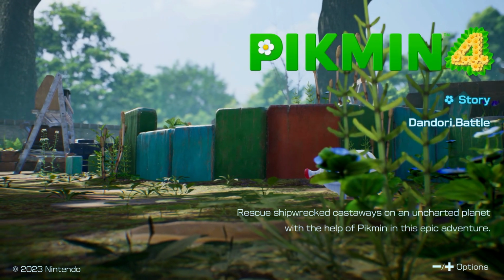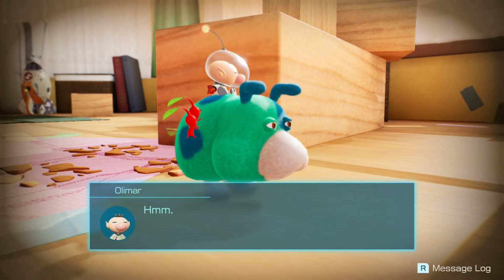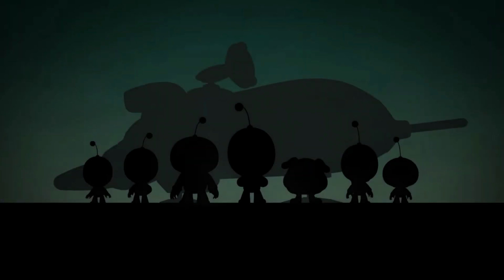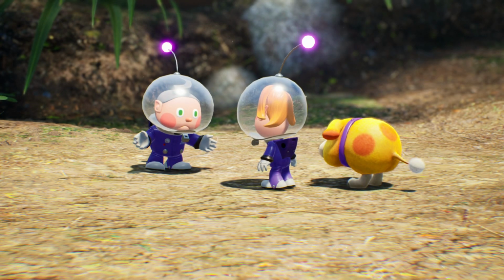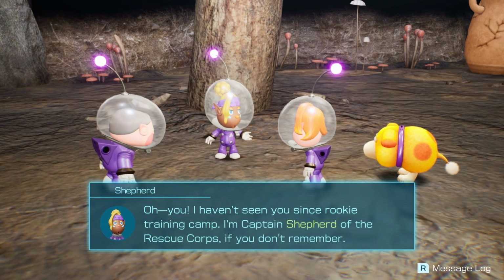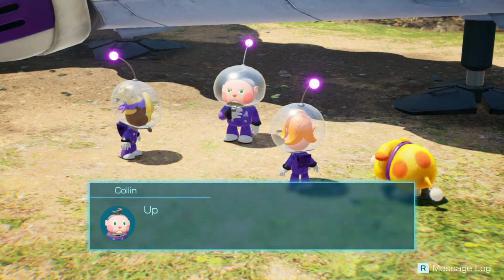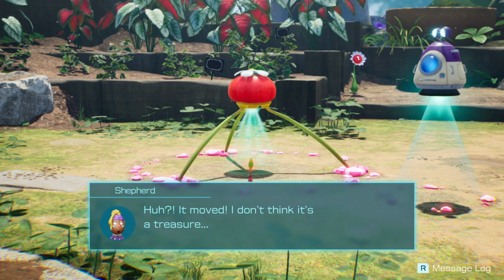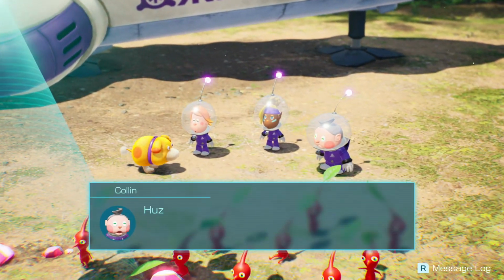Pikmin 4 Part 1 - Olimar, Oatchi, and the Rescue Corps